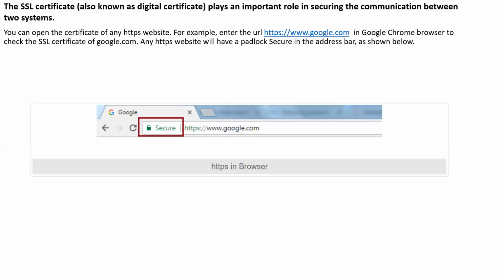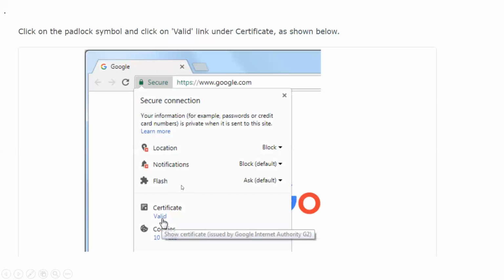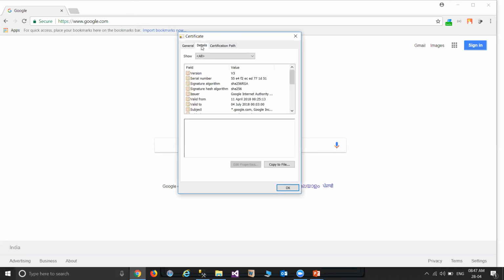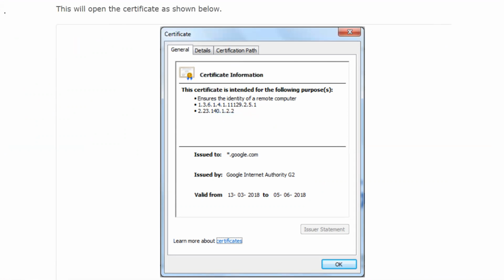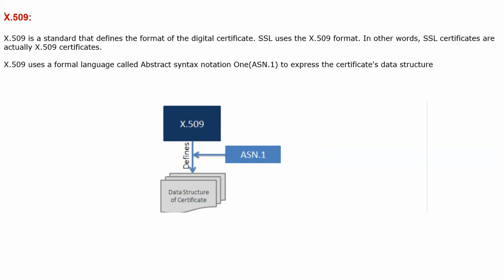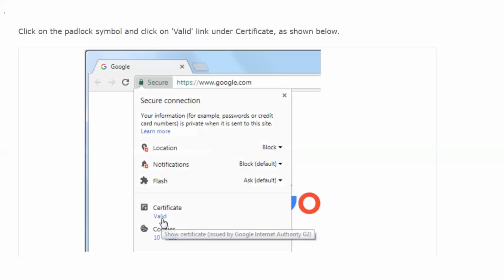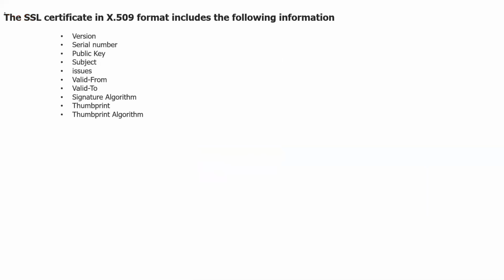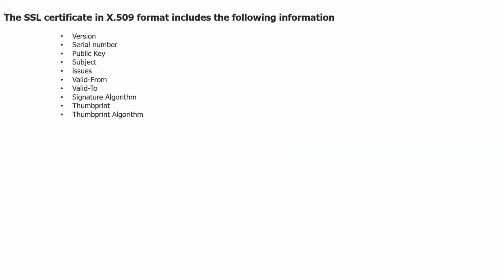What is SSL